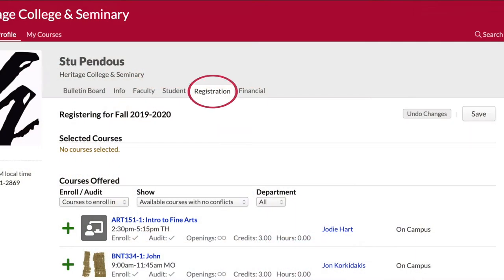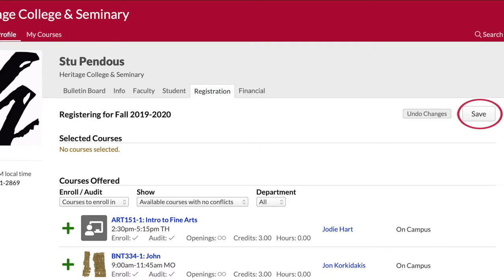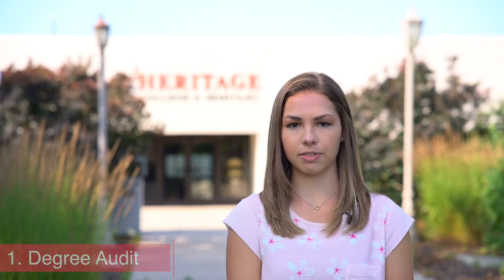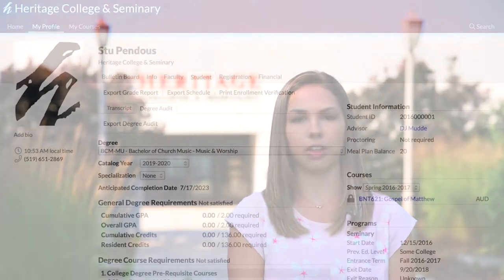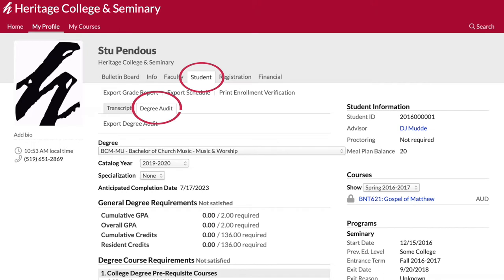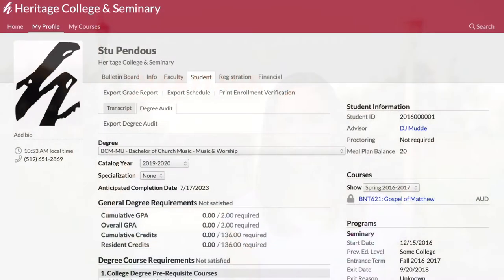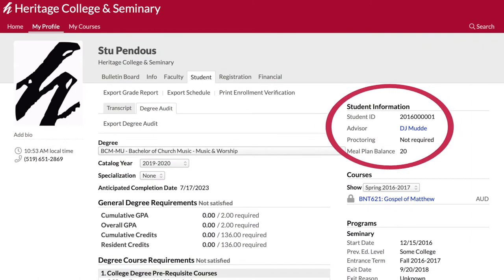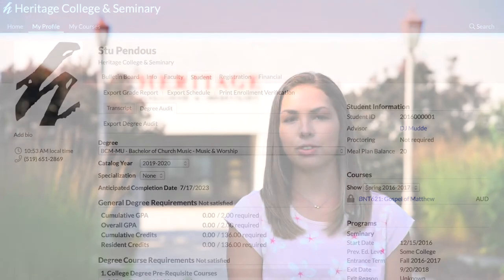How to Register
A how-to guide for enrolling in courses for current Heritage students.